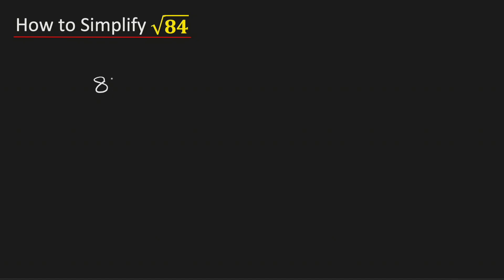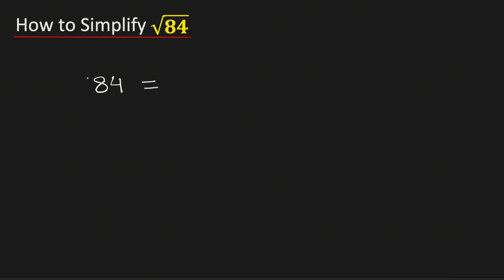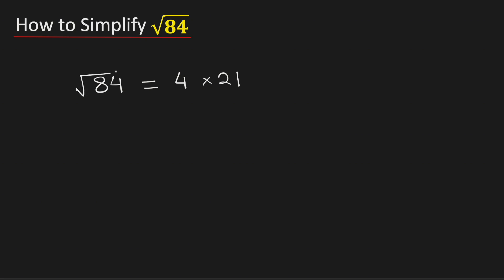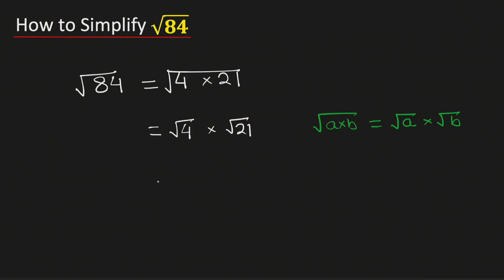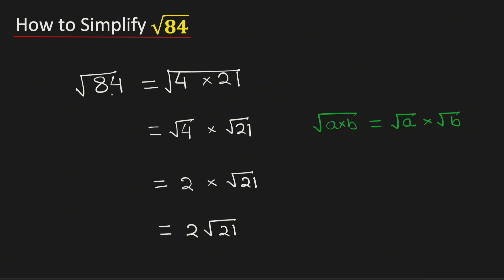Simplify Square Root of 84 | Root 84 Simplified | Simplified Radical Form